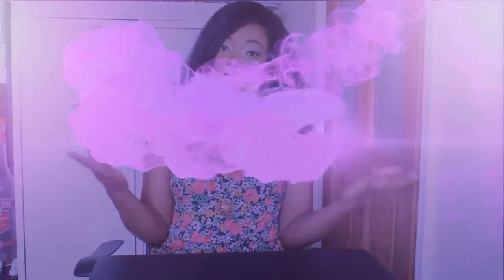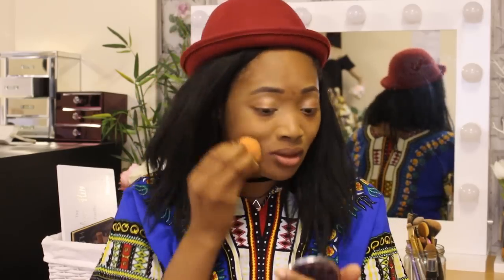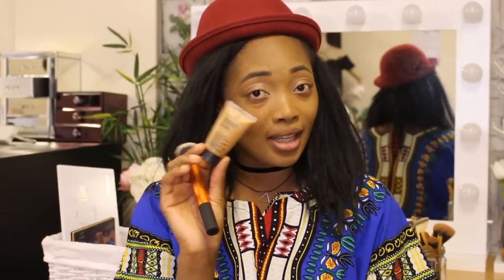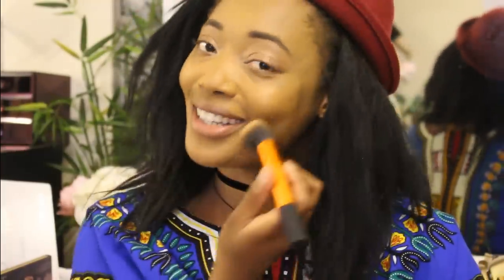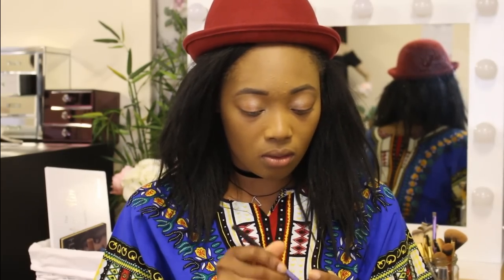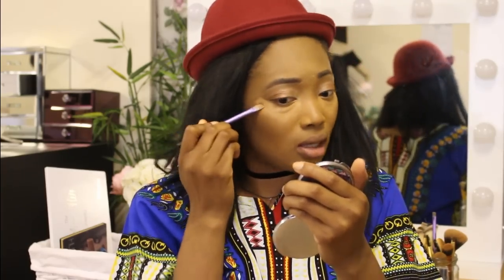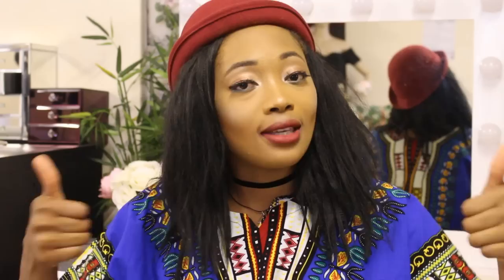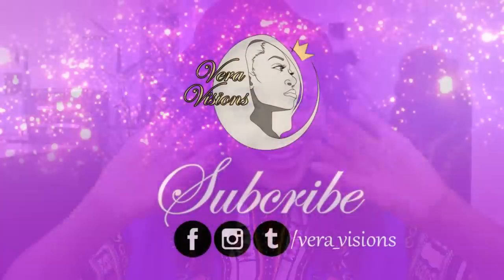Powder Before Foundation- Does This Method Actually Work? (Oily/ Dry Skin)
Hi guys!!
Today I will be experimenting for the first time applying powder on my face before applying foundation.

Does this method actually work??

HAVE YOU TRIED THIS METHOD BEFORE?.

If so??

Details of my look:

*BROWS*
Anastasia Beverly Hills DipBrow Pomade ‘Caramel’

*EYES*
L.A girl PRO. Conceal high definition concealer ‘Yellow corrector’
Hudabeauty ‘’FARAH lashes’’

*CONCEALER*
NC45 Studio finish

*LIPS*
NYX PROFESSIONAL Soft matt lip cream ‘Monte carlo’
*GLOW*
Anastasia Beverly hills ‘Aurora Glow Kit’

*SKIN*
Lagirlcosmetics ‘Pro Prep Clear Face Primer’
L.A. girl Pro setting spray

**Make-up brush**
 I used- Realtechniques brushes